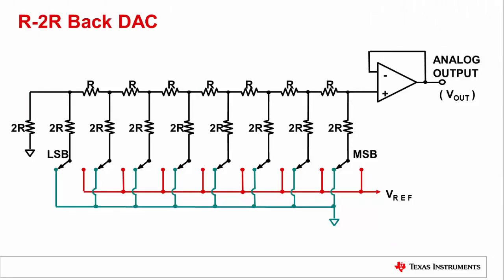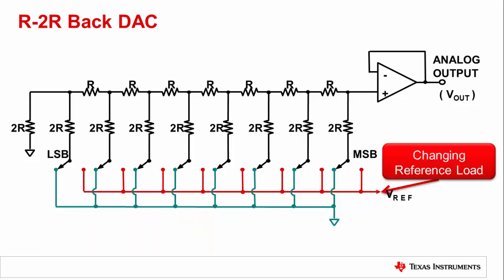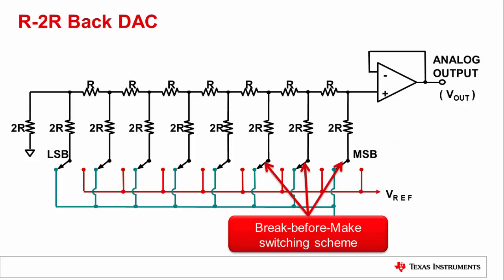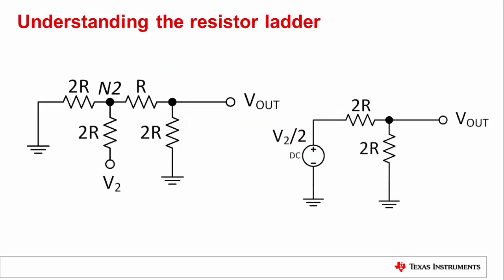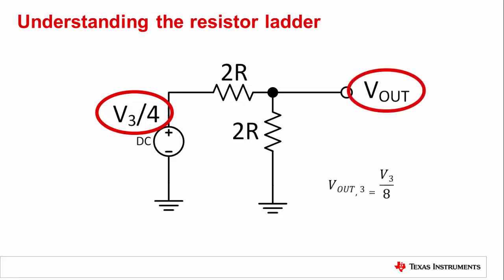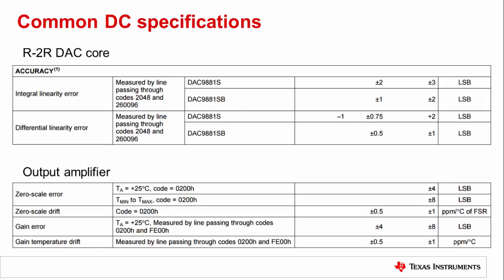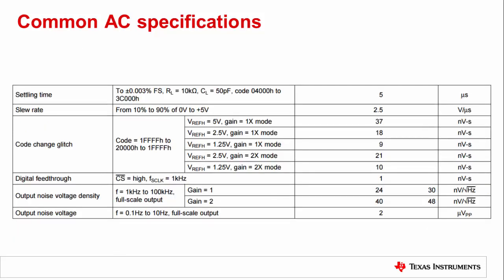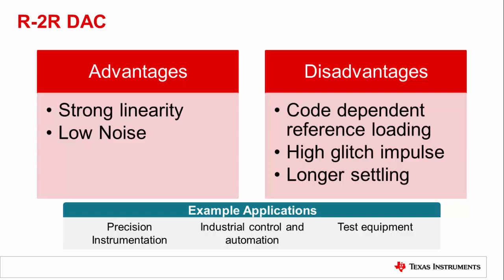How R2R DAC work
Video is collected from TI.